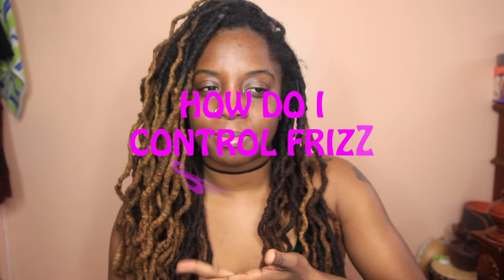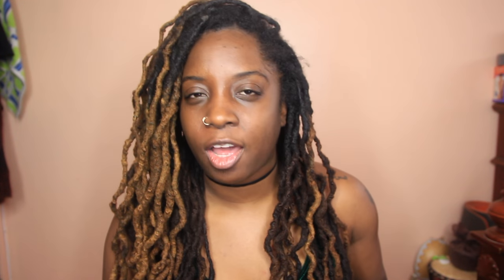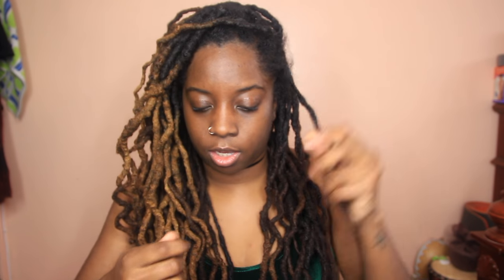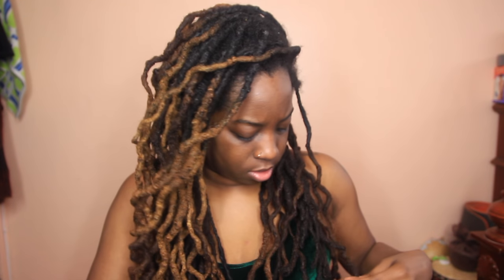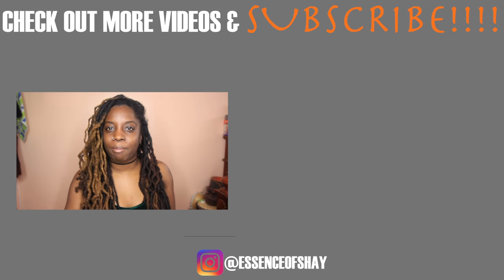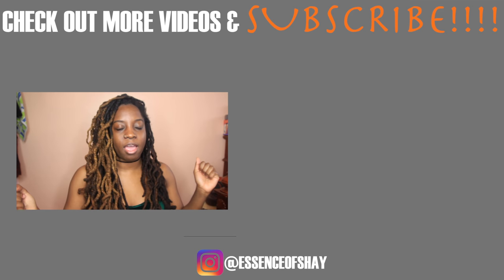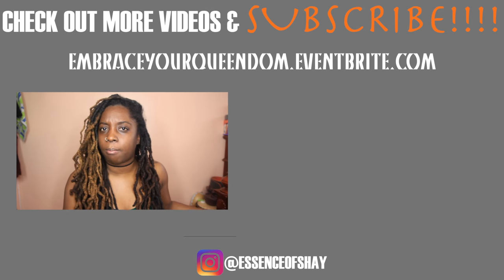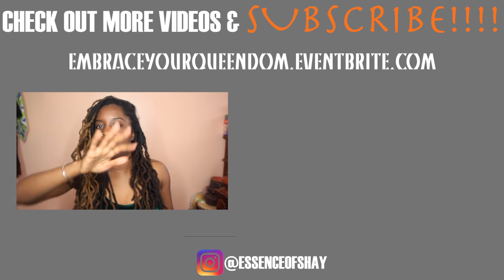HOW TO MAINTAIN LOC FRIZZ!! I ESSENCEOFSHAY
Hey Guys! WATCH ON HD!!! HEY FAMILY YOU'VE ASKED AND I FINALLY HAVE DELIVERED. THE NUMBER ONE QUESTION I AM ASKED IS.."HOW DO I GET RID OF LOC FRIZZ" HOPE YOU ENJOY!!

EMBRACEYOURQUEENDOM.EVENTBRITE.COM